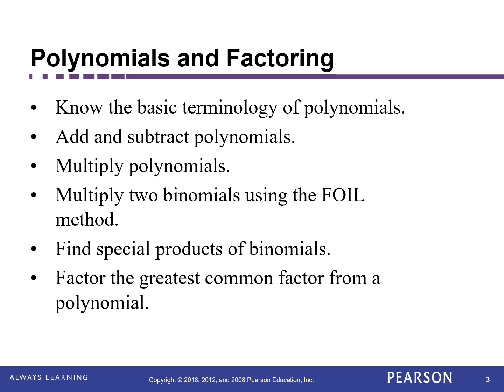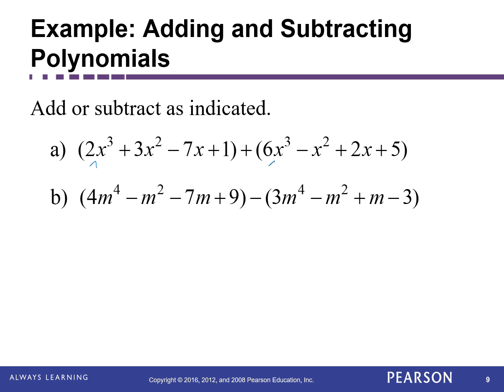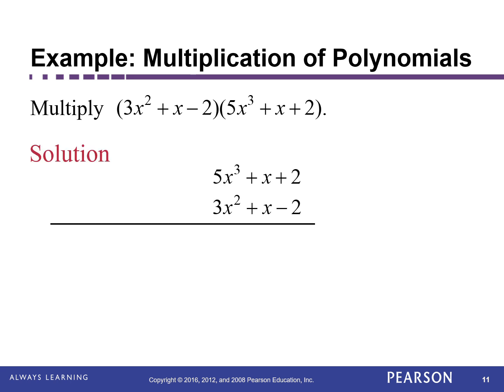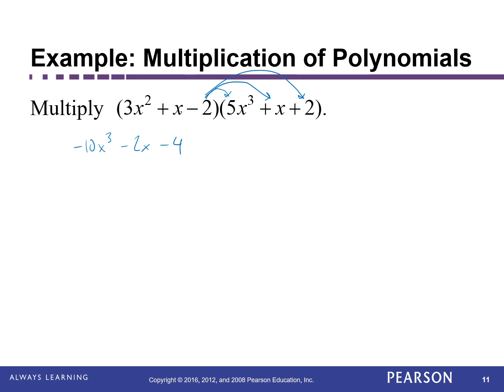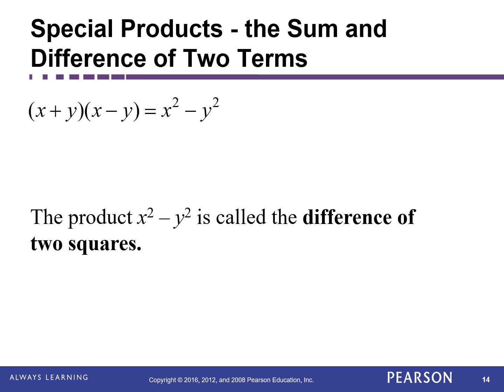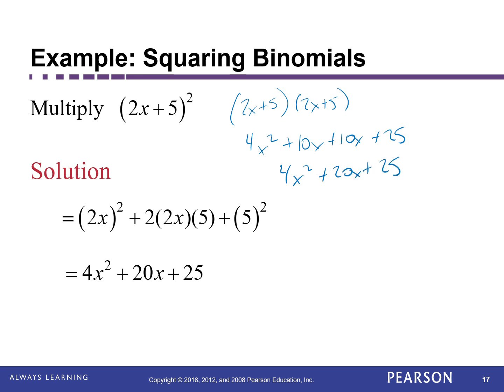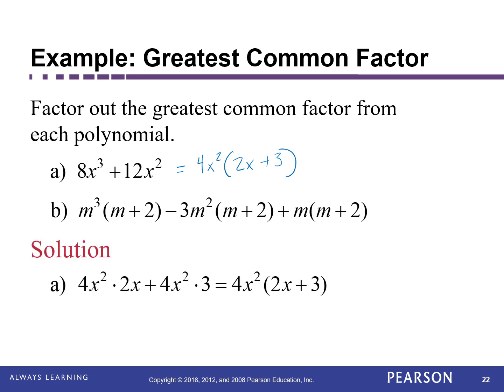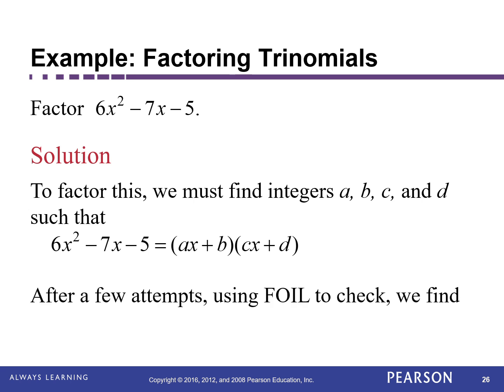7.6 Lecture Part 1 Polynomials and Factoring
Polynomials and Factoring (Part 1)